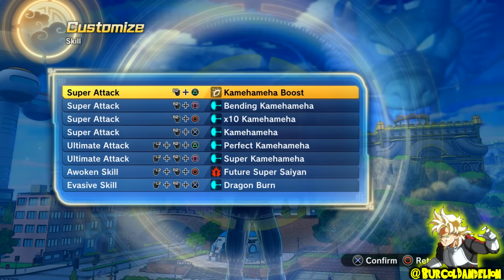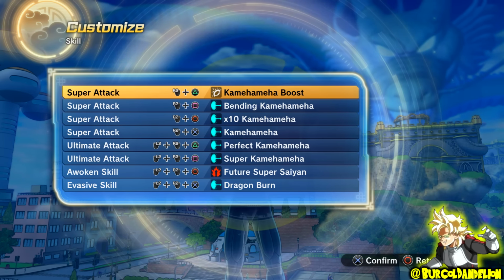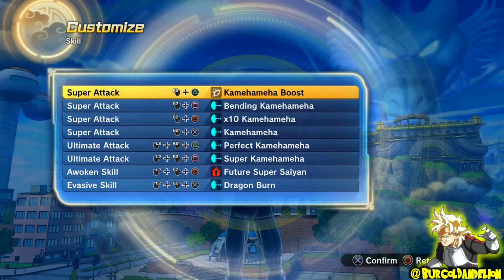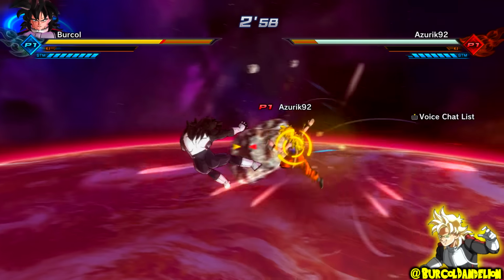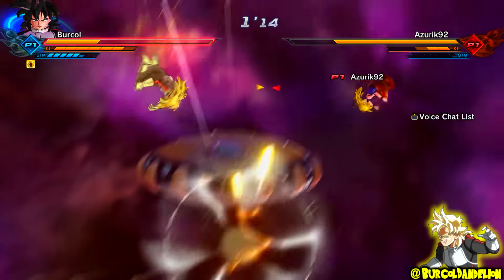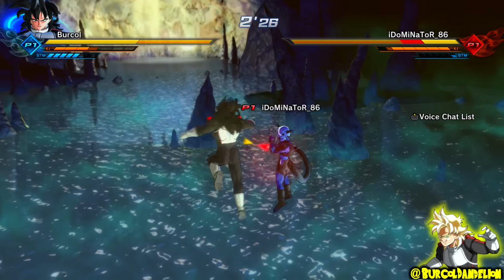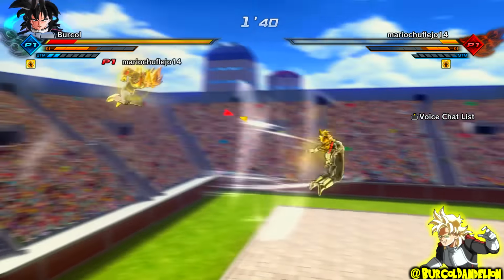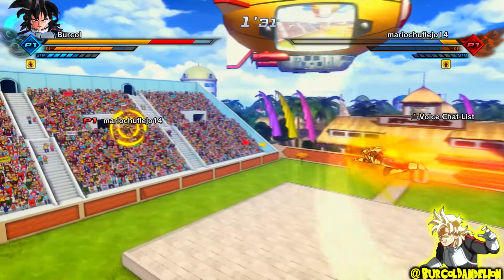FULL KAMEHAMEHA THEMED MOVESET | Dragon Ball Xenoverse 2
Kamehameha is the most iconic attack in the entire Dragon Ball franchise. Although with that being said, using a moveset with all Kamehameha attacks isn't the best decision.

Dandelion